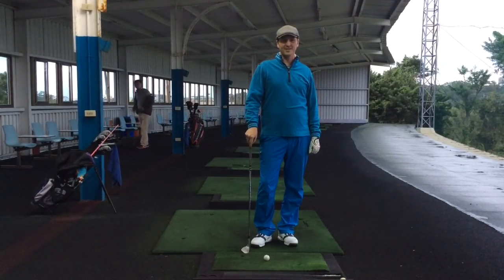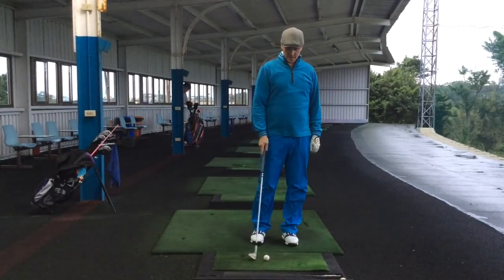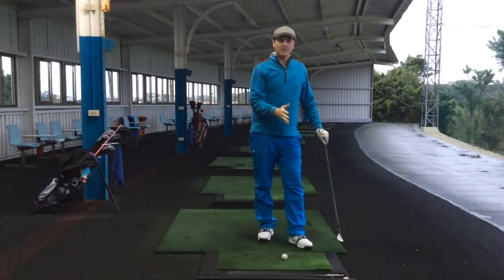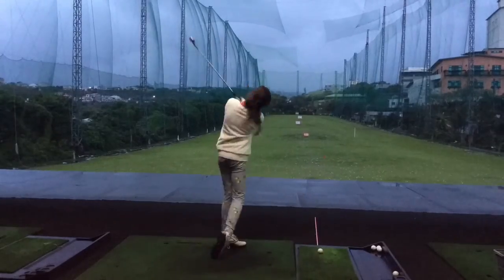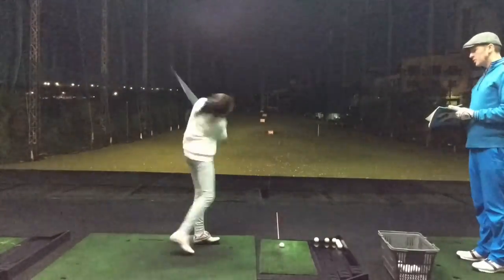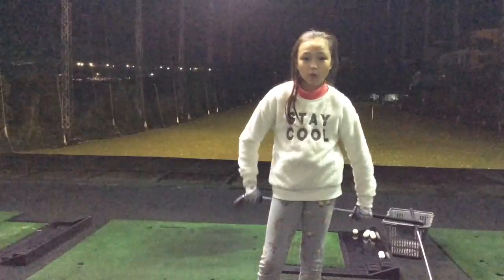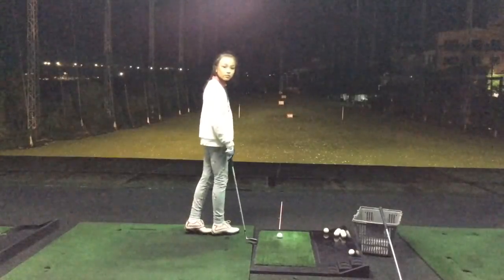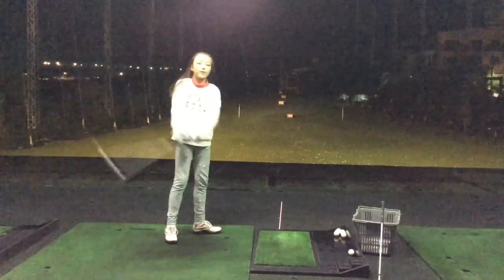How to Gap pitching distances (36)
Cassie has been working hard with her pitching technique and this week's video is looking at how to get the distance gaps mapped out with her 3 stock pitch swings, which we covered in the previous video.

She now has a 7:30 swing, 9:00 swing and 10:30 swing, which refer to where her hands are placed in her backswing.

Having a clear idea of how far the ball will fly at each of these swings is essential for having a reliable pitching game.

Cassie has a SW and 9iron which she uses for pitching in her half set so today we are going to work out her average distances for these 2 clubs with these 3 swing lengths, which will give her 6 different distances to choose from 20,25,30,35,40,50 yards.

Watch a see how Cassie does.